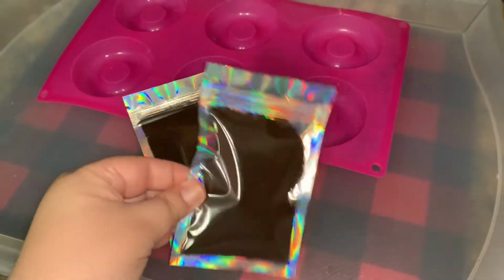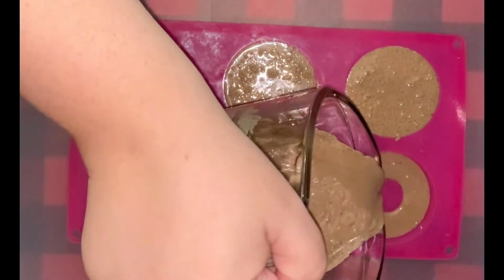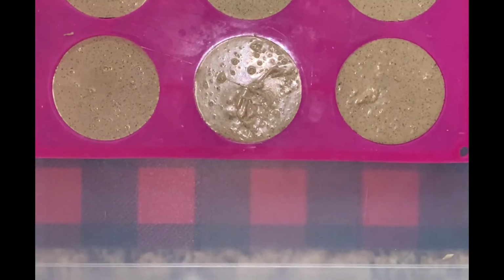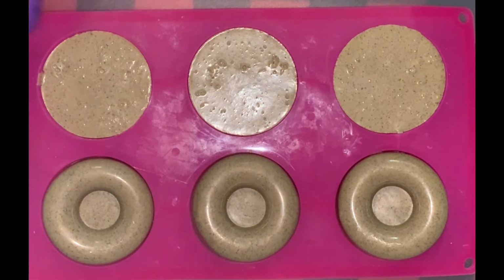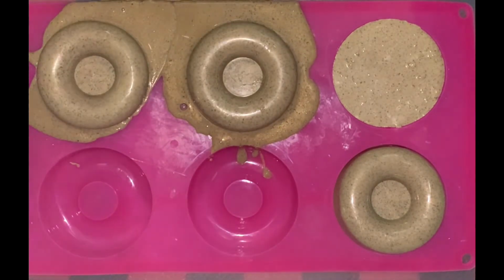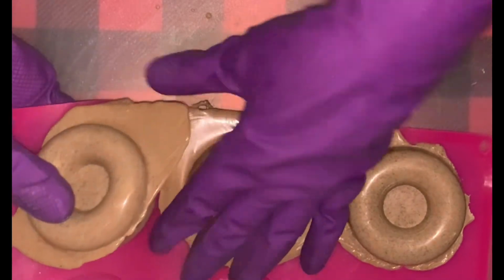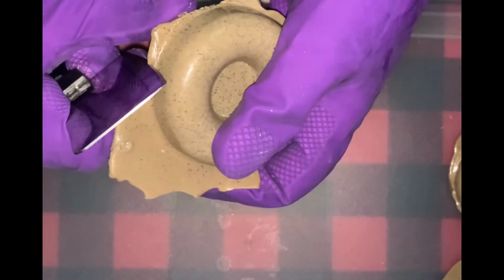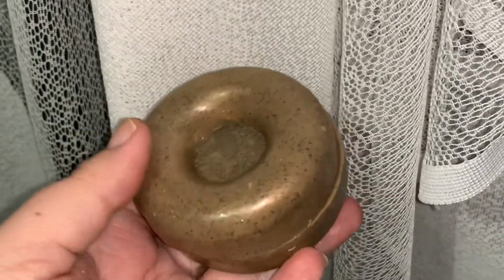Coffee Scrub Donut Soap Tutorial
Don’t throw out your used coffee grounds! In this tutorial I’ll show you how you can recycle them into delicious smelling exfoliating soaps instead. Great to give as gifts!

Melt and pour- Nurture Soap
Fragrance oil- Honey Vanilla Love Dust from Nature’s Garden
Coffee- Bustelo (but it’s ok to use any brand)
Mold was purchased off of EBay.

Please let me know if there’s something you like to see or if you have any questions.